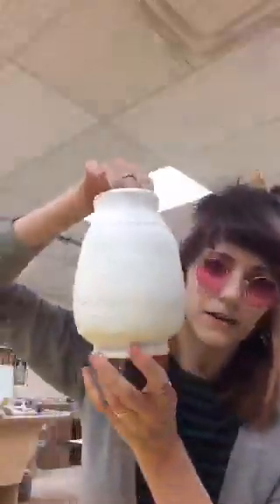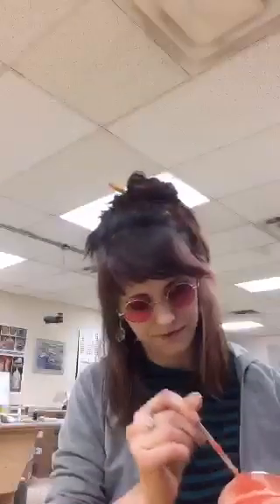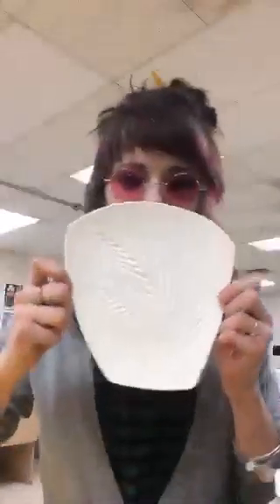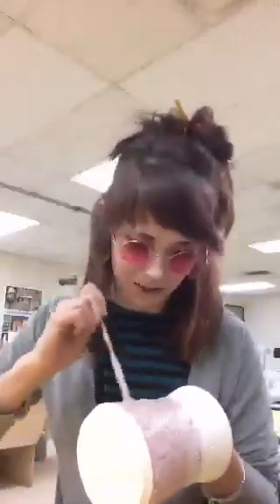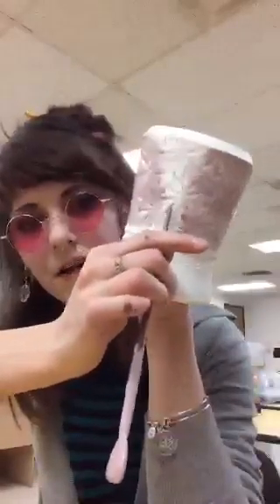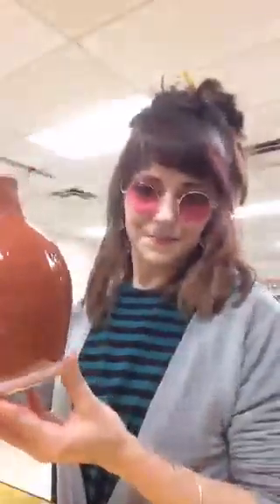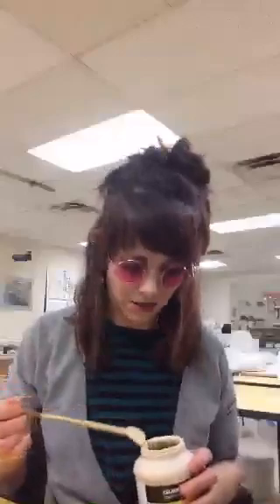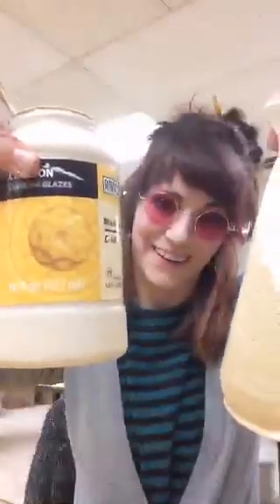Glazing Attractor Pieces Periscope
Join Dani as she broadcasts glazing ware for advertisements and discusses some product information as she works! (periscope: @amacobrent)